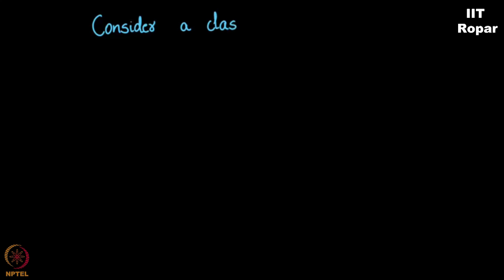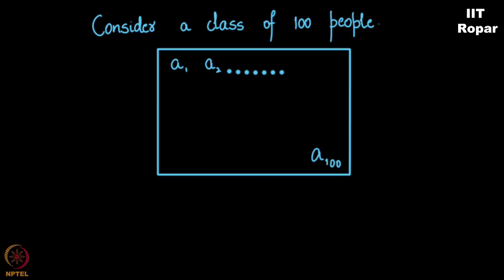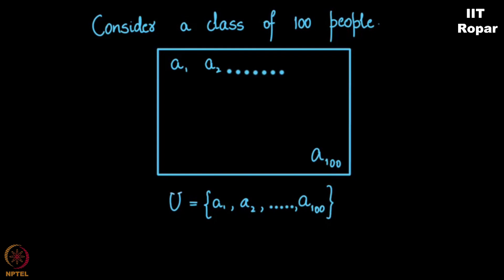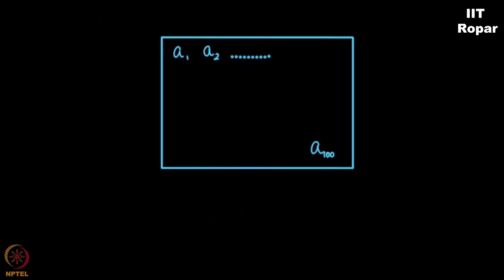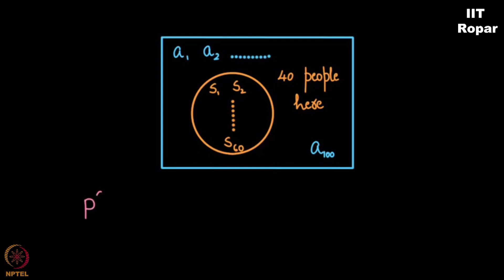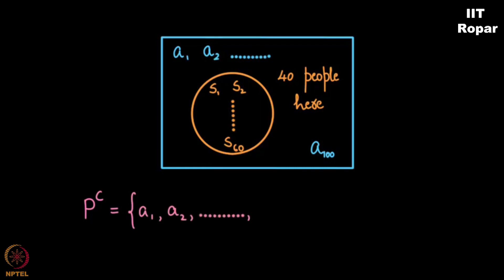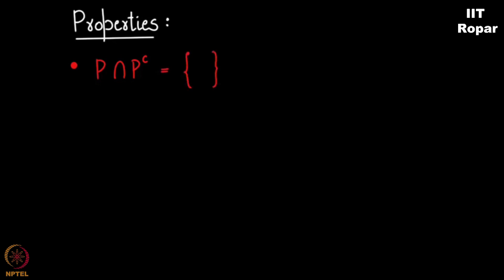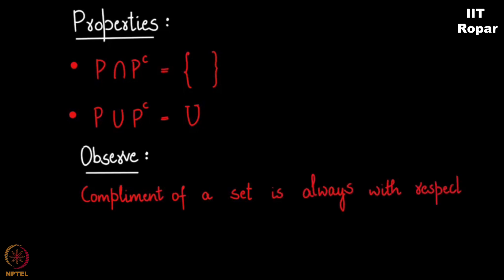Complement of a set